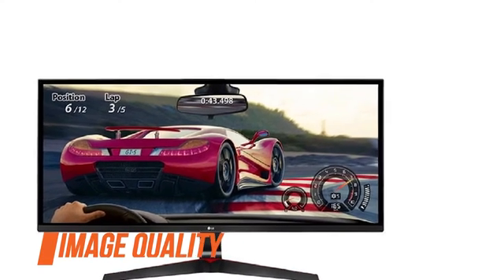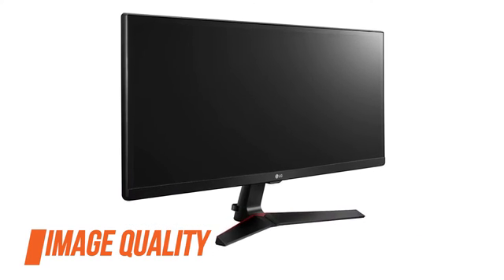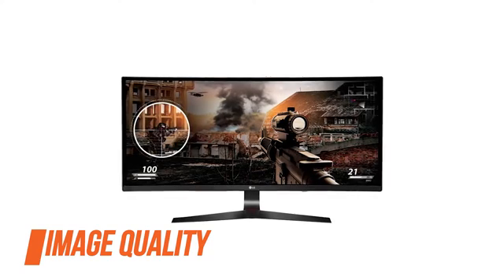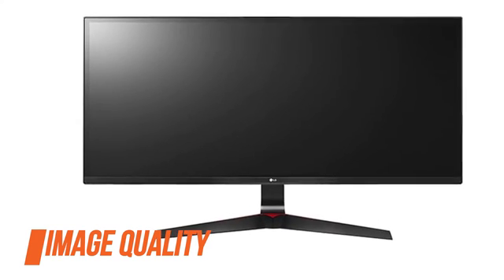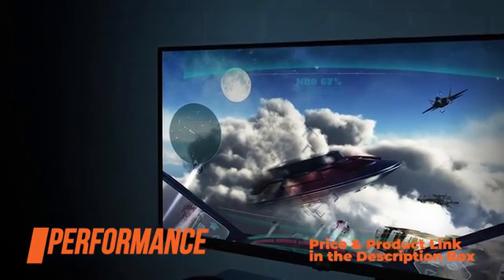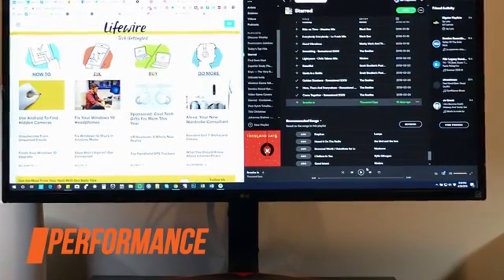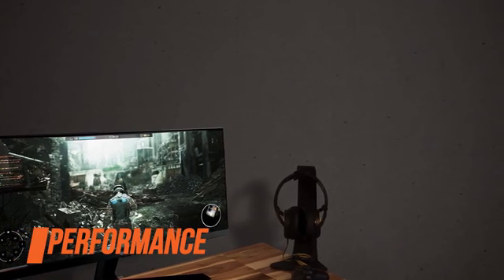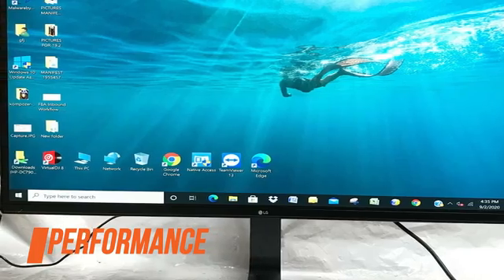LG34UM69G Review: 2560 x 1080 75Hz Ultra-Wide IPS Gaming Monitor.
⏬ Check the updated price